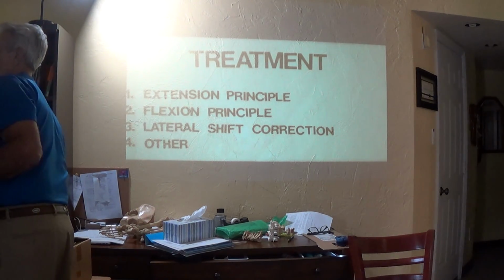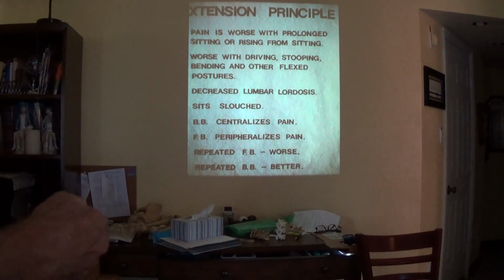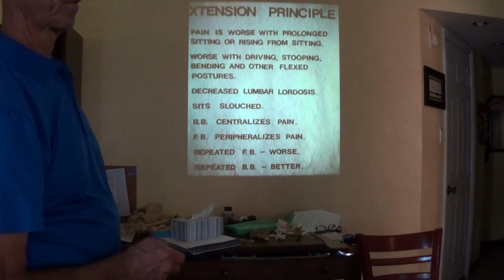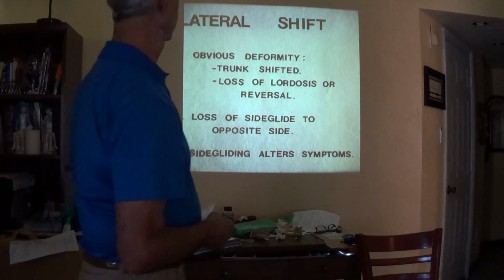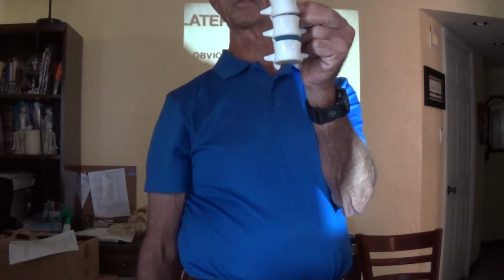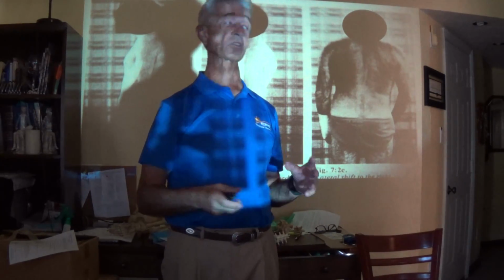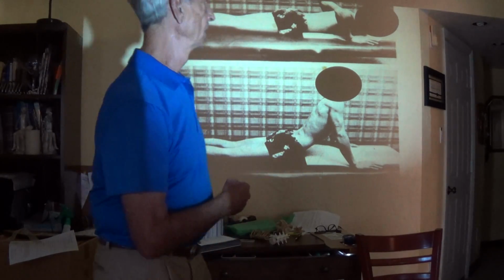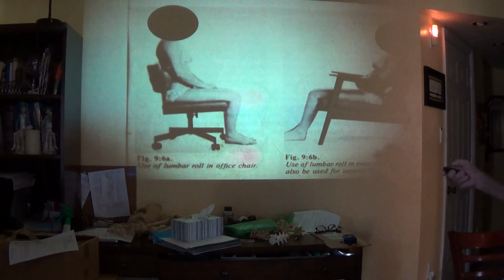Keith Erb - 16